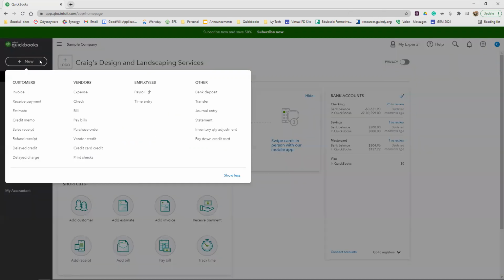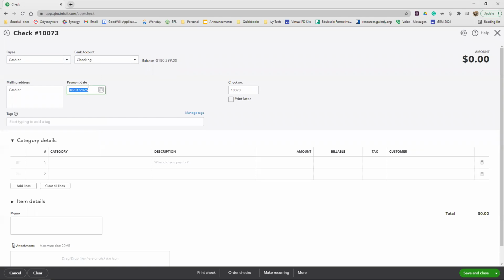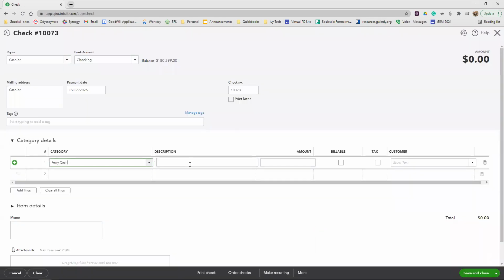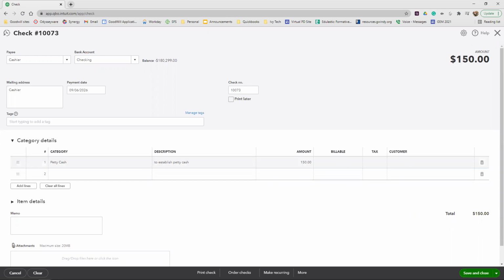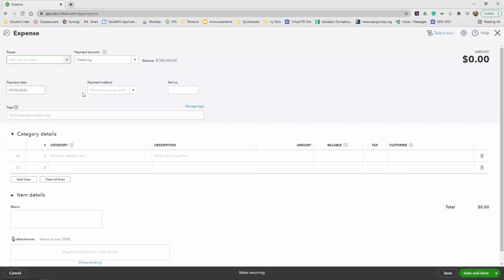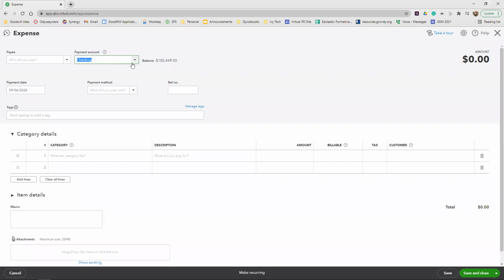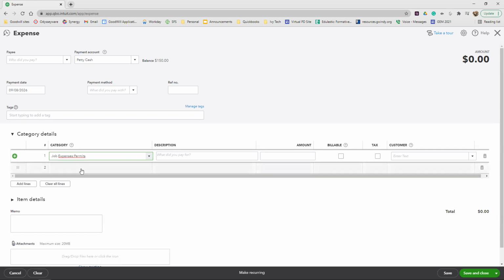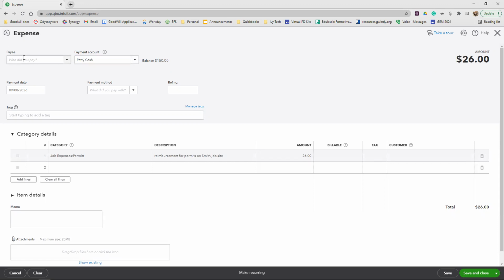QBO CH08 Develop Your Skills 8-5